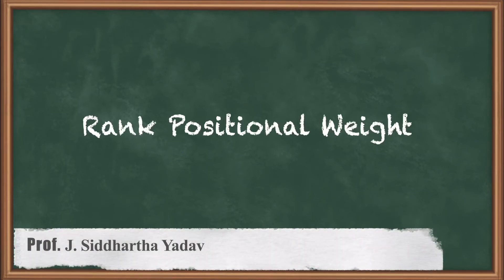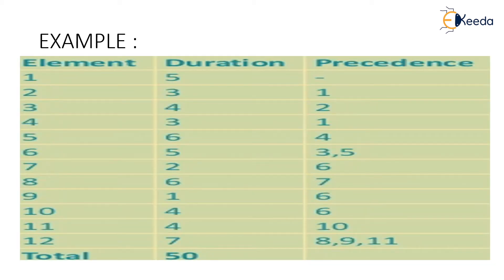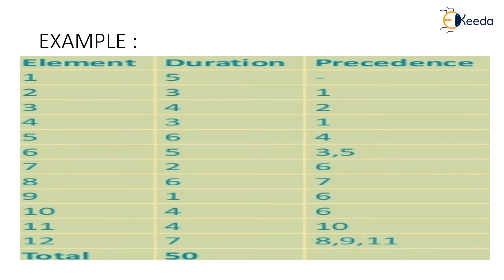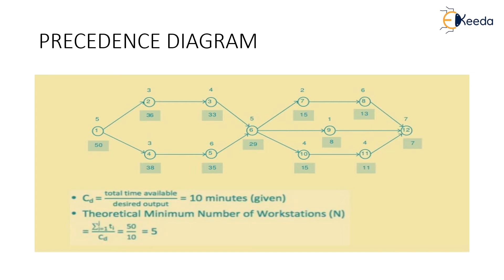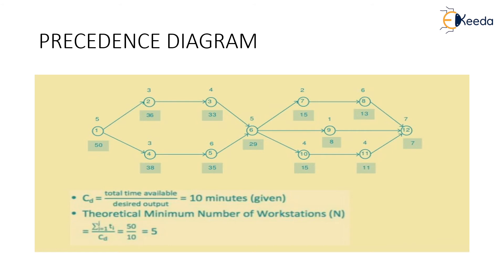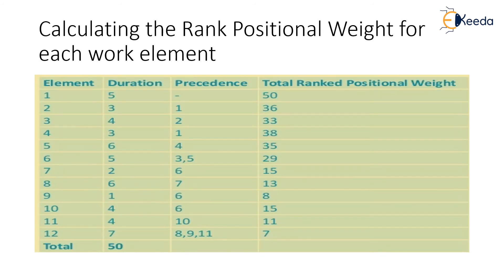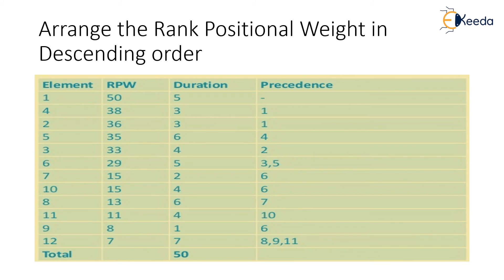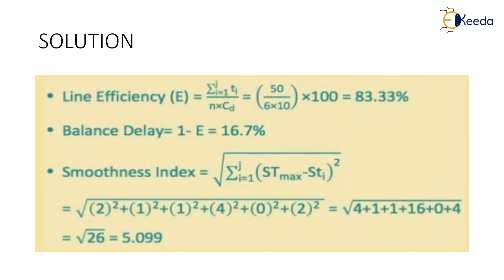Rank Positional Weight - Process Planning and Line Balancing - Production Planning and Control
Video Name - Rank Positional Weight

Chapter - Process Planning and Line Balancing

Happy Learning!